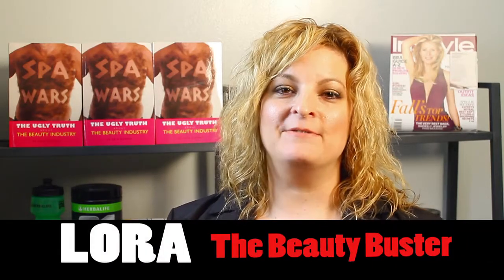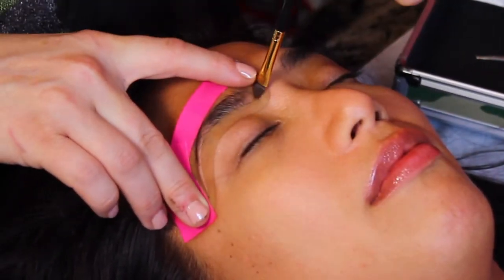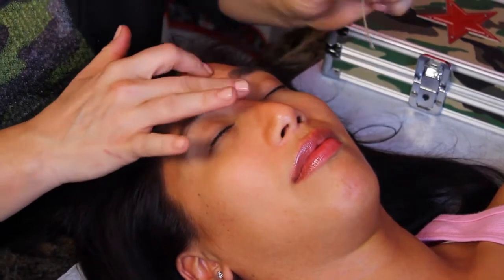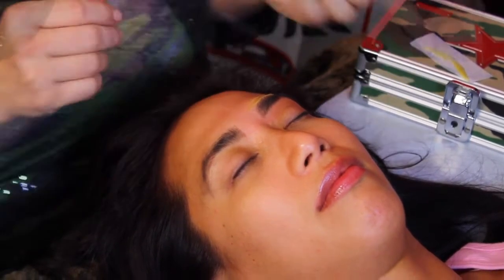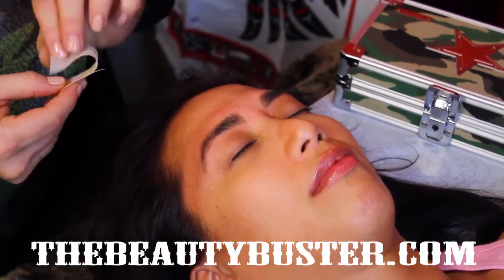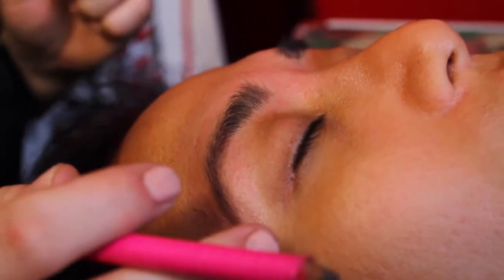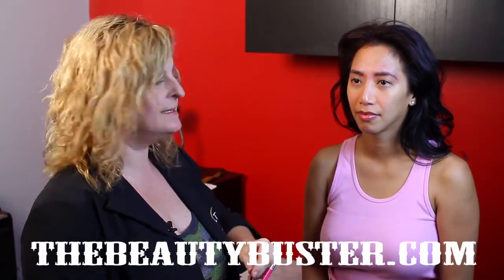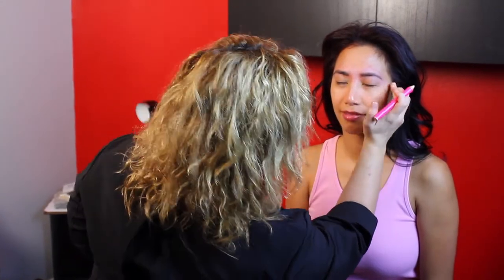How To Shape Eyebrows Like a Celebrity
Lora the Beauty Buster - Fighting For Your Right to be Beautiful
Owner of Beauty Buster Skin Care
Author of Spa Wars - The Ugly Truth About the Beauty Industry